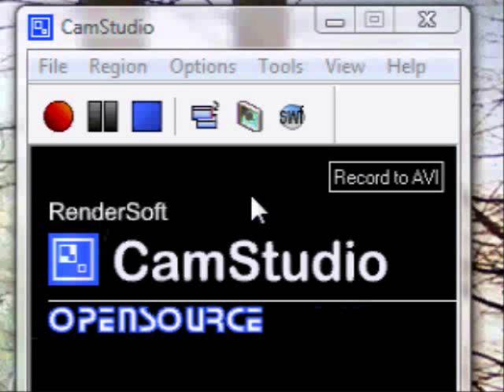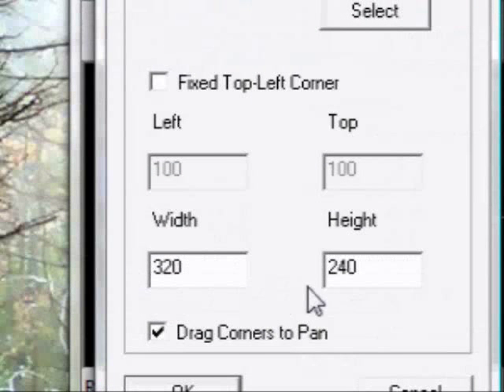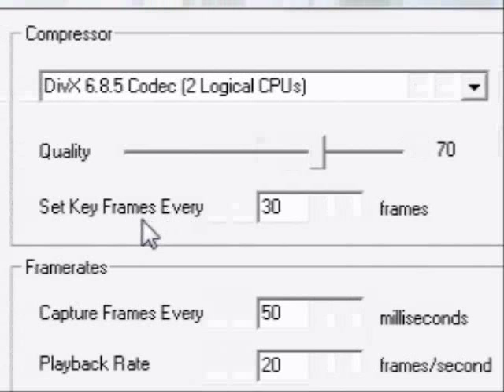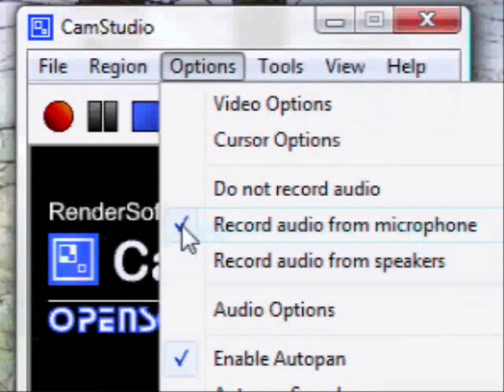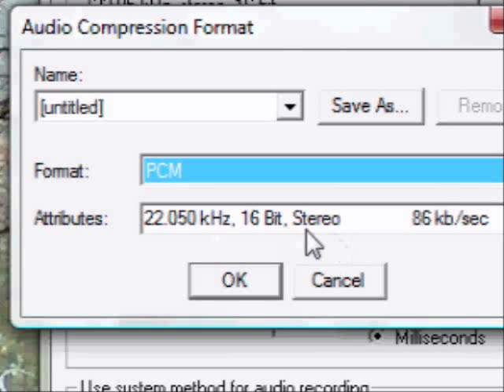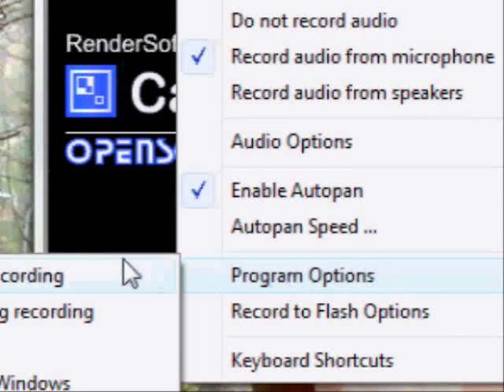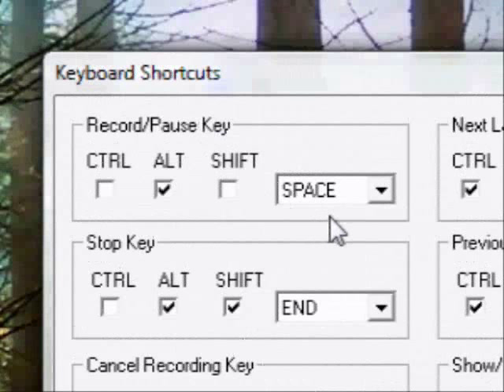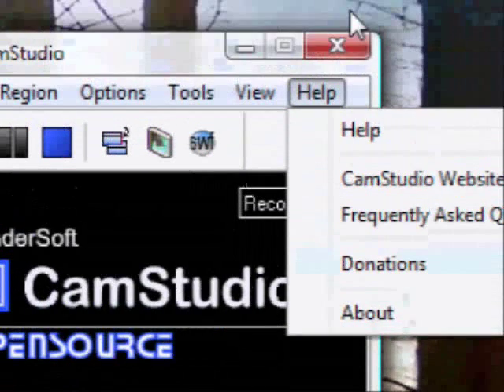how to use camstudio to make a video tutorial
here are my settings I use to make a video tutorial for youtube using the free program camstudio. It shows video settings, audio settings and everything you need to make a computer video tutorial.